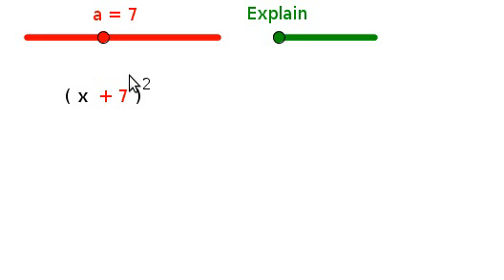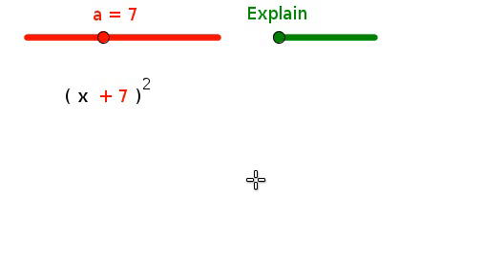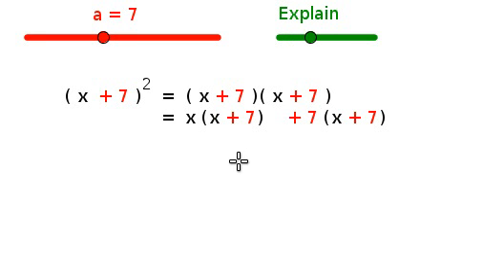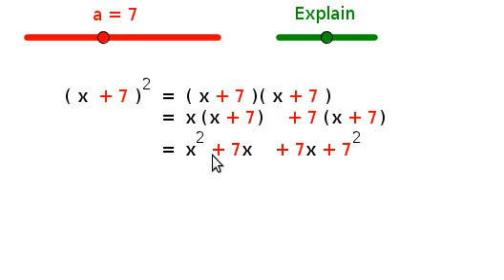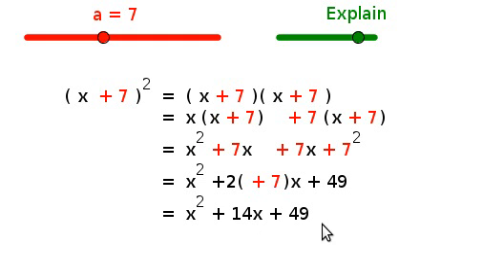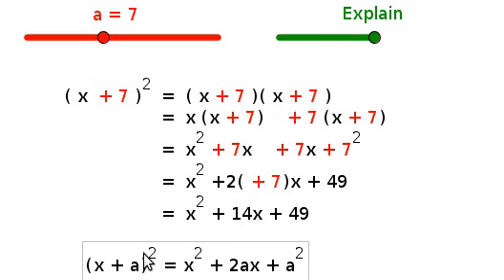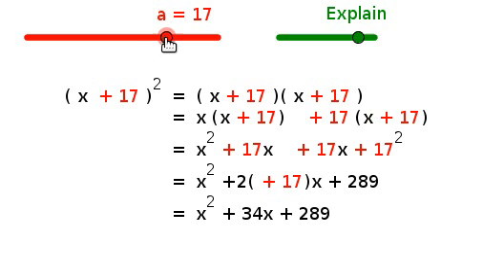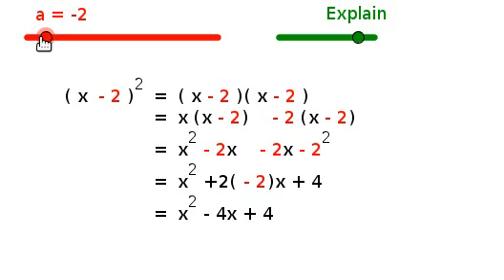Expansion of a Perfect Square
When completing the square, it is good to keep the idea of expanding a perfect square in mind.